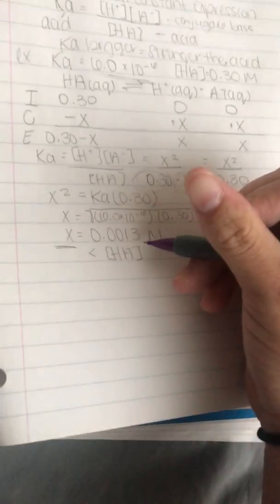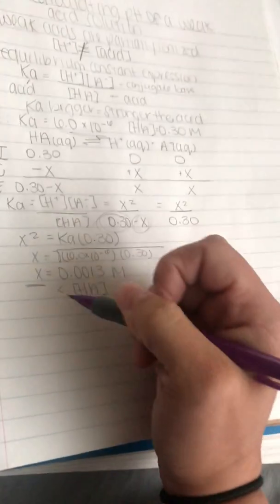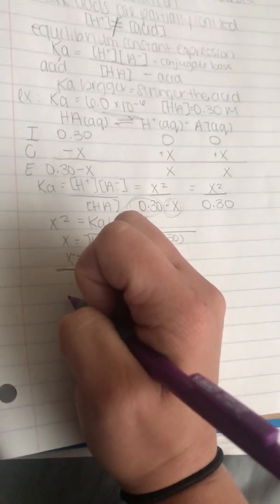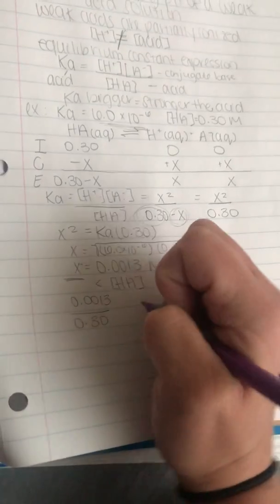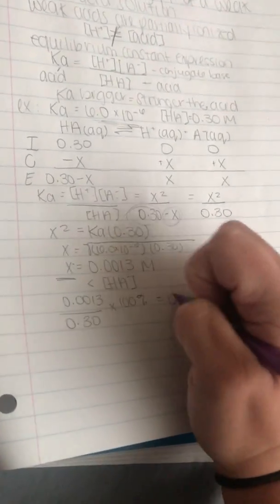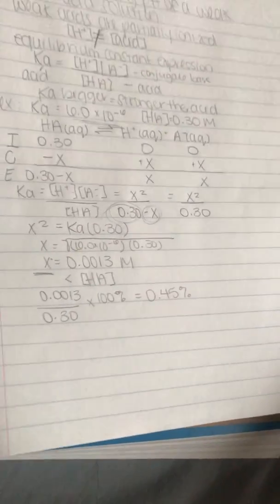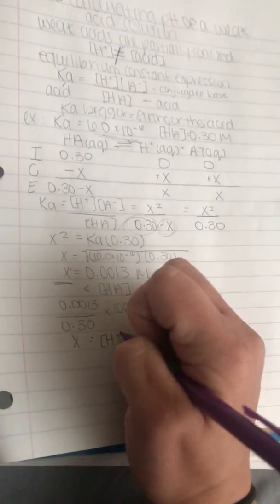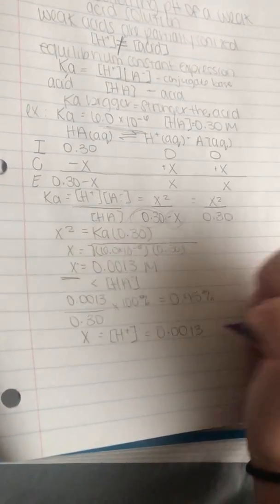14.5 Calculating pH of a Weak Acid Solution (Using ICE Table)